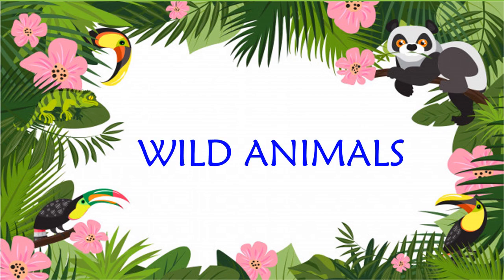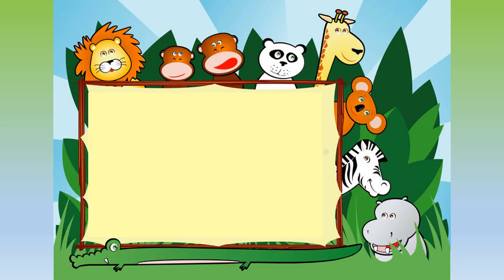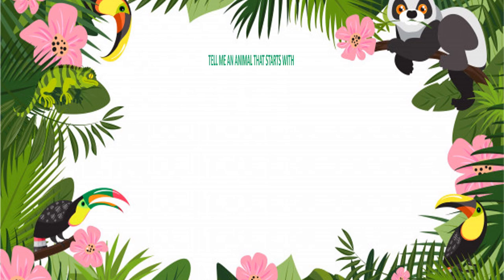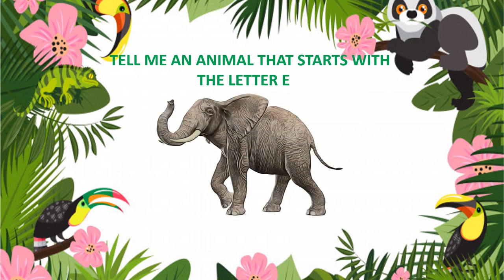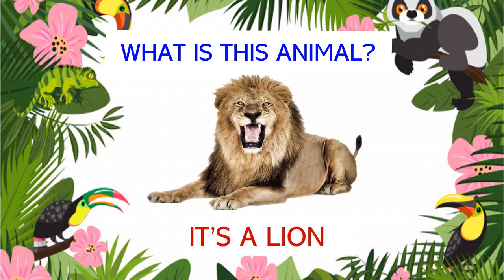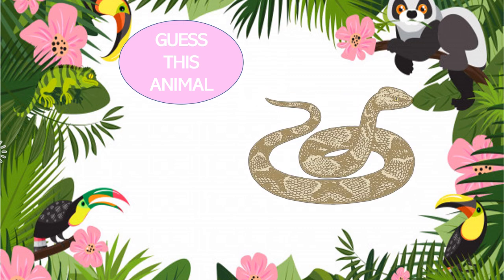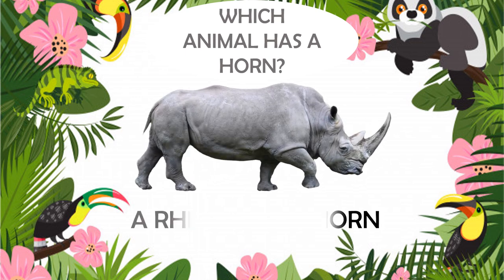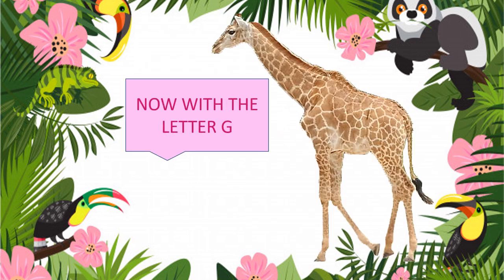VALDEBERNARDO 3º Ed Infantil ENGLISH WILD ANIMALS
3º E I English, Wild animals